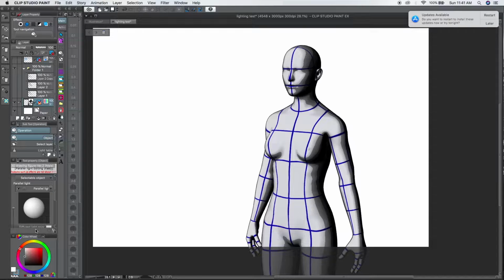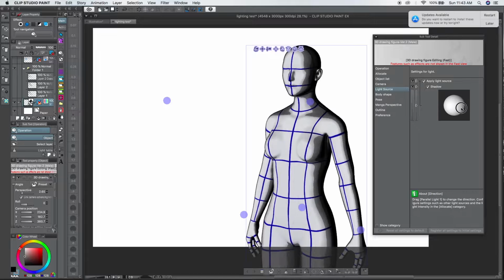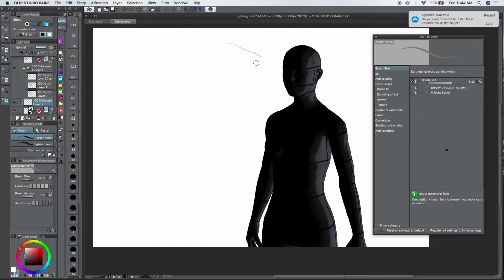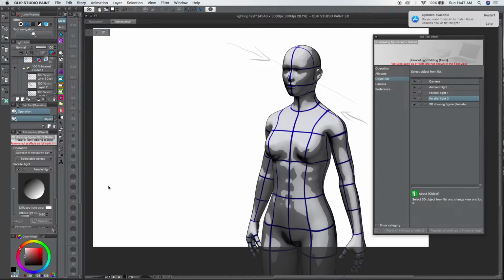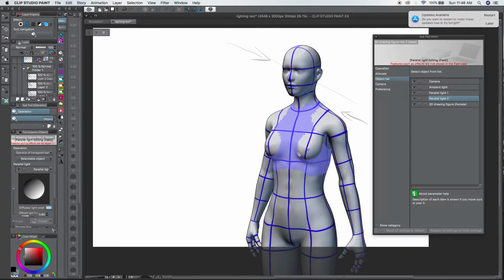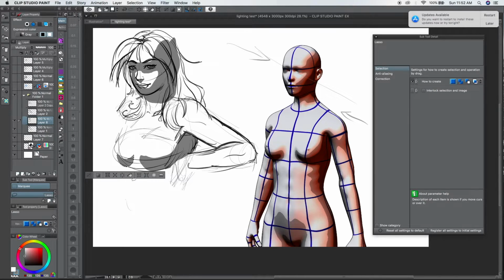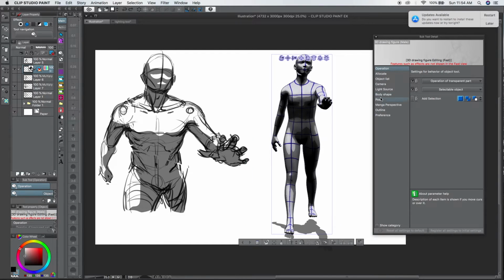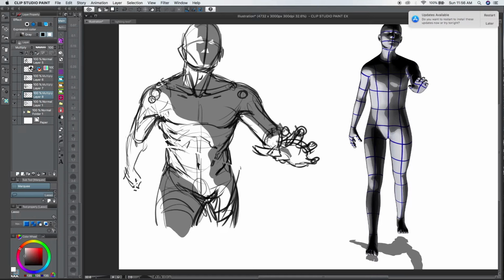How to light 3d models in clip studio paint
A few tips about lighting 3d models in clip studio paint.

*ART PRODUCTS
I use & recommend: